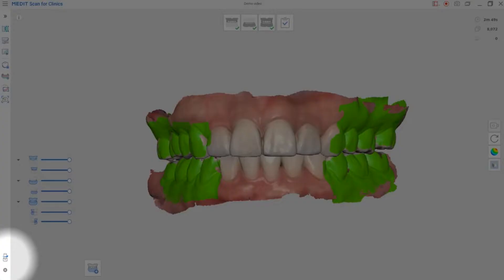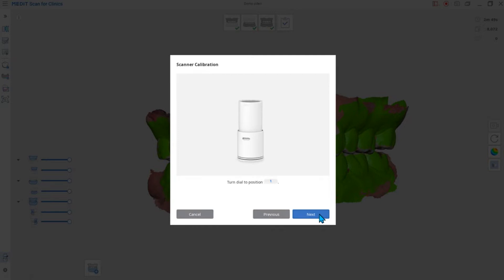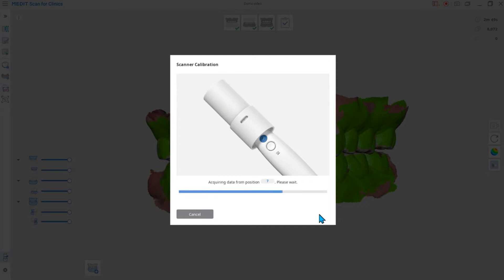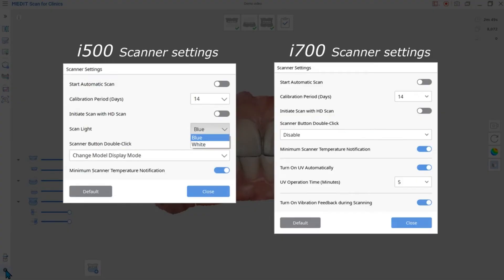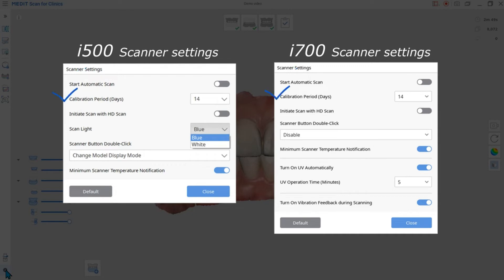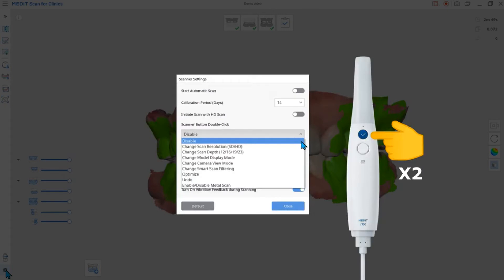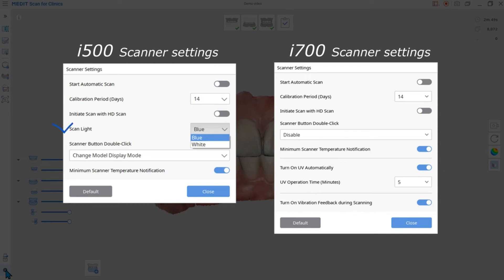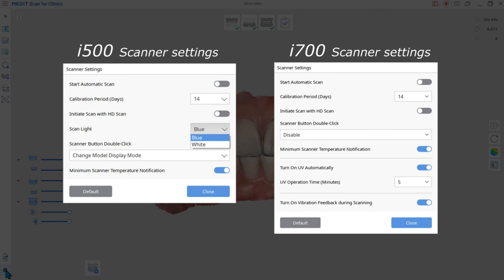Medit Scan for Clinics Settings (ENG)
- This video explains how to calibrate and set up the scanner (i500/i700).